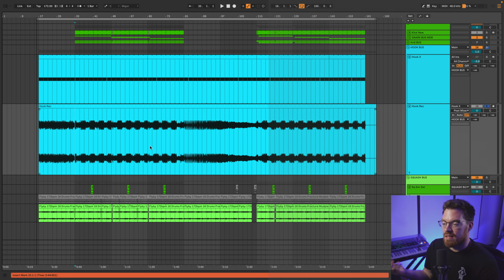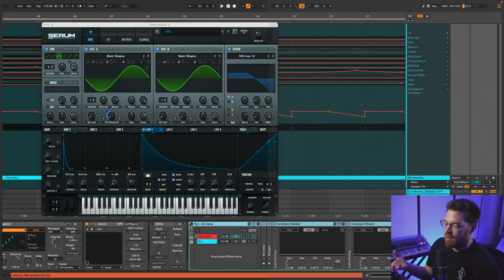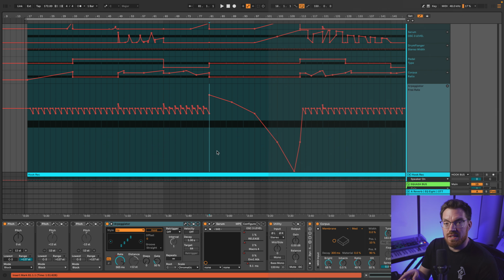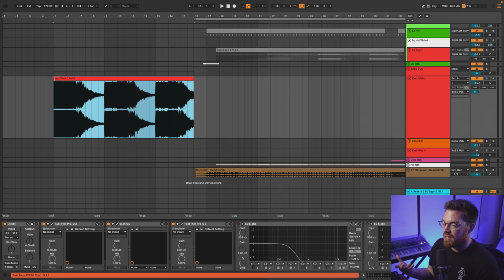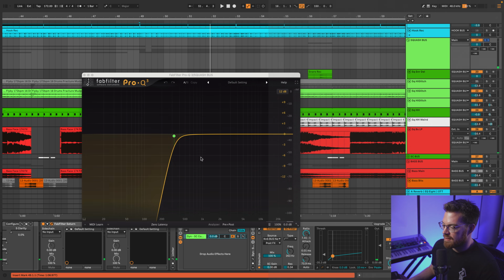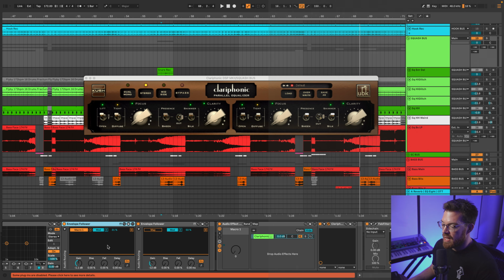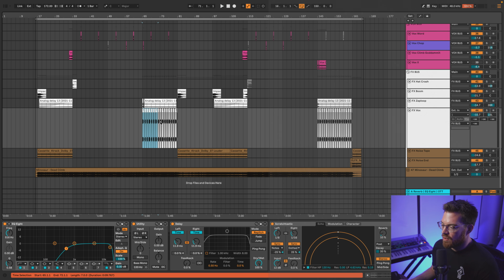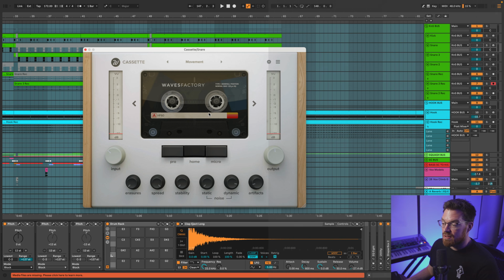the tricks that make drops feel ALIVE.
In this tutorial, I break down the Ableton Live session for 'Dead Climb', and show how I made the track feel alive. This one is all about making the mix breathe around the low end for max pressure. The bass moves, the hats distort, and the lead changes throughout.

Plugins I use in the vid: Ableton Live stock devices, Xfer Serum, FabFilter Saturn, Kush Clariphonic, Wavesfactory Cassette.

00:30 Concept
00:58 Lead synth
05:42 Bass
09:42 Details